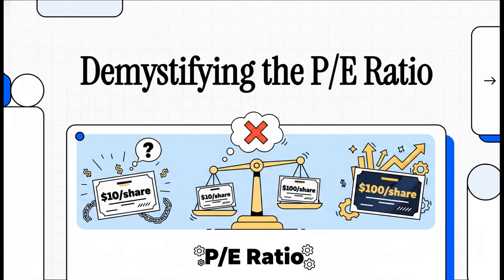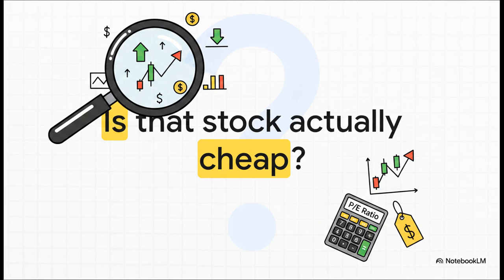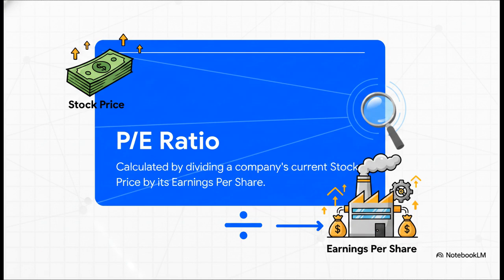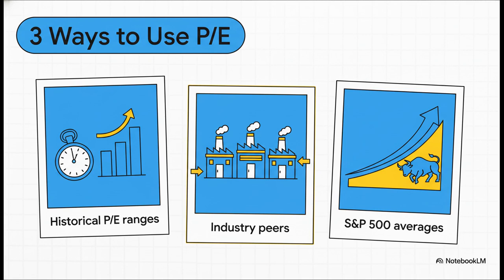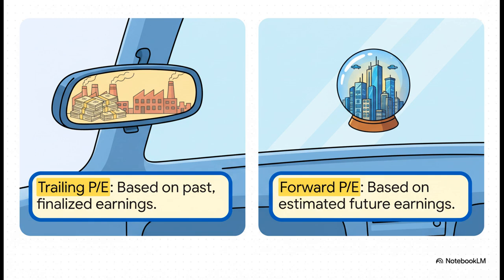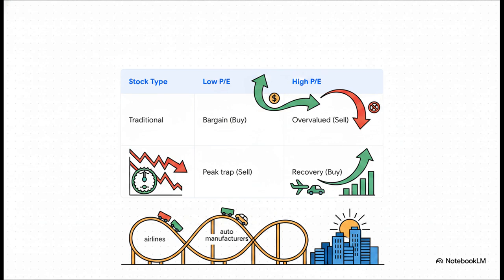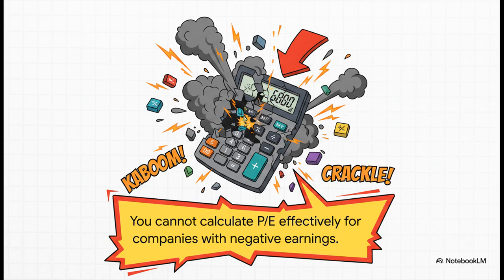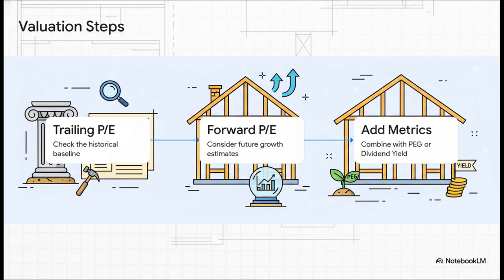Demystifying the P E Ratio